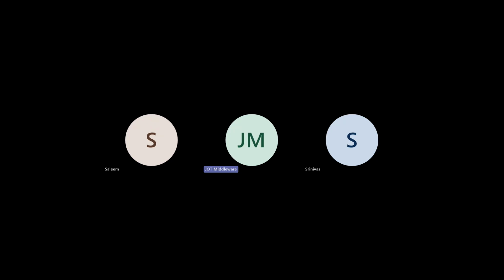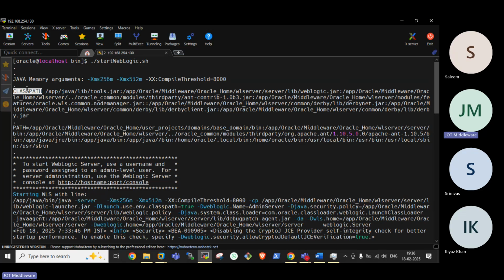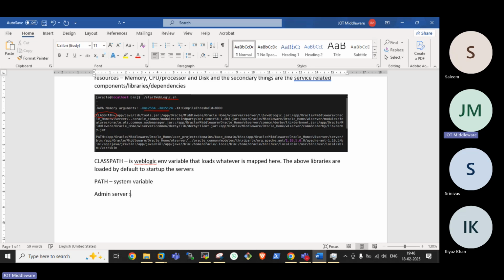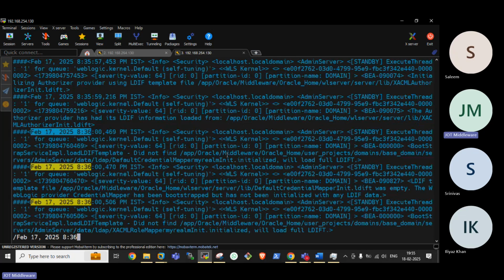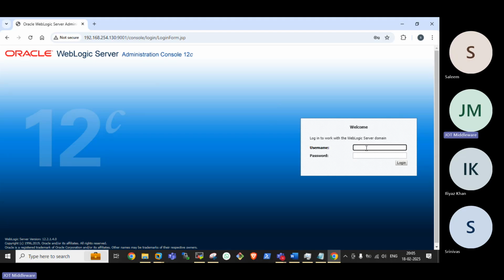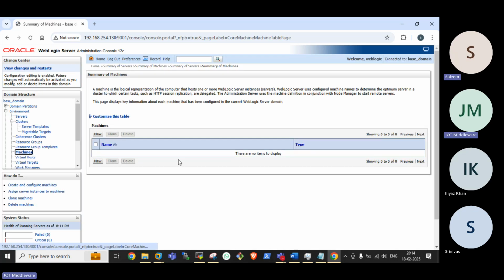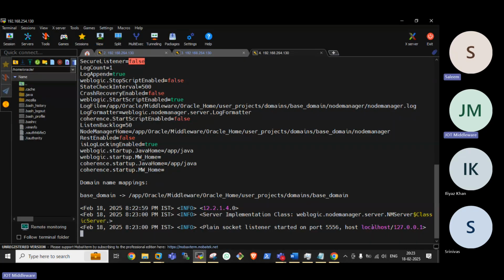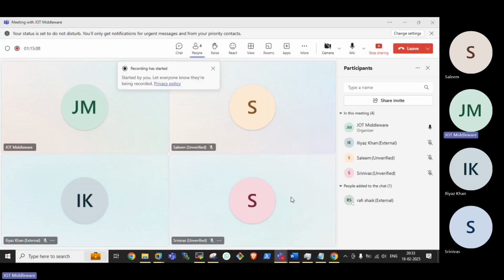WebLogic Server Startup Behaviour, Creating Managed Server, Machine, config Node Manager